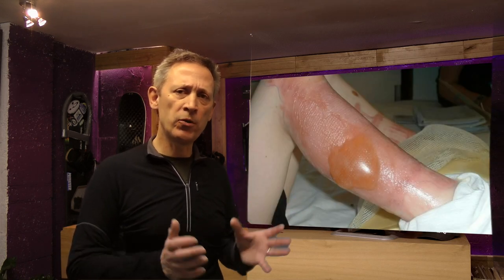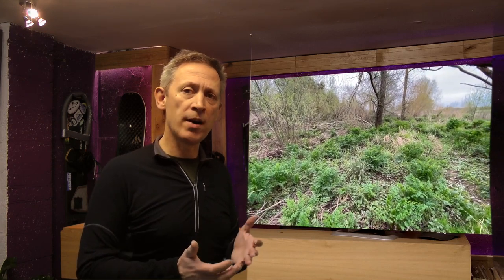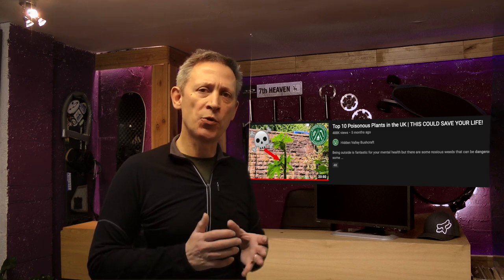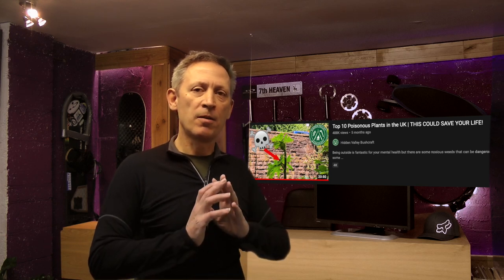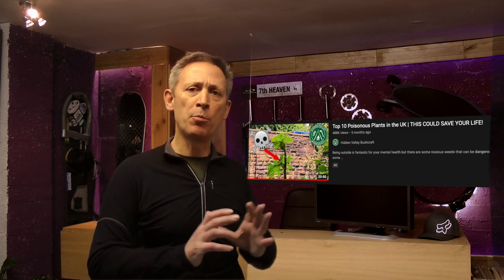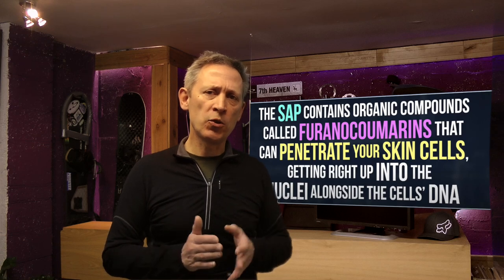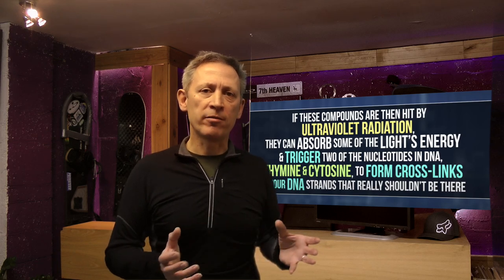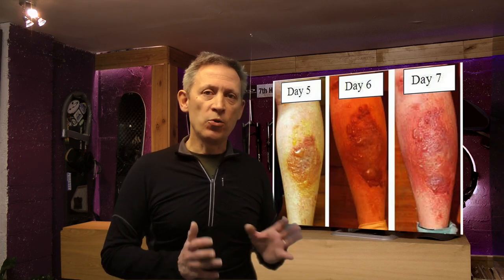MTB'ers - These are the plants to avoid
Brush up against some of the following plants and you will be poisoned. UV radiation is the catalyst. Sap that can burn the skin. Plant alkaloids can kill with no cure in hours. Do not get into any cuts.

Not GMBN, but GoPro includes adventure, some hocking, jump not sending, no crashing, crashes, stack it, brake break components. Fix DIY MTB parts and repair. Some 26’er, a 27.5, a 29’er in fatbike medium frame. Carbon light MTB bike cool shred. Bikepacking cold wet explore shock good bad food. Join network. Wheels route and trail maps downhill fast, pedal up hill hard evoke e-bikes assist enduro. Edit films final cut pro mac performance latest gear. Squamish blue red black double diamond Whistler is pumping 180 360 huck send it. Some gear, learn new idea upgrade